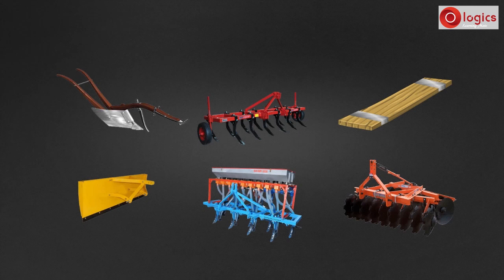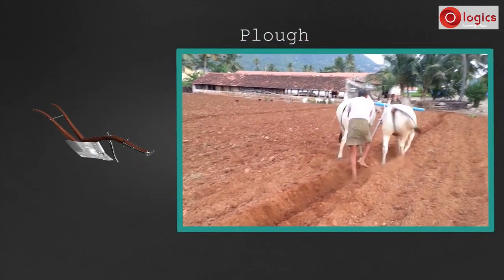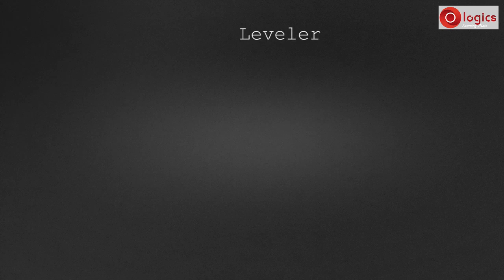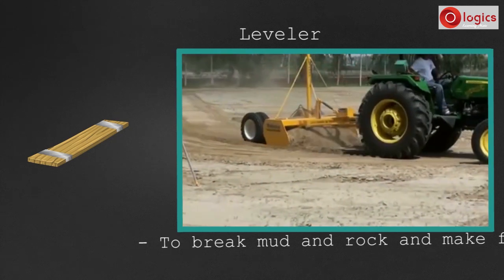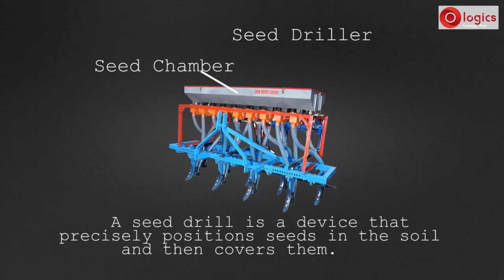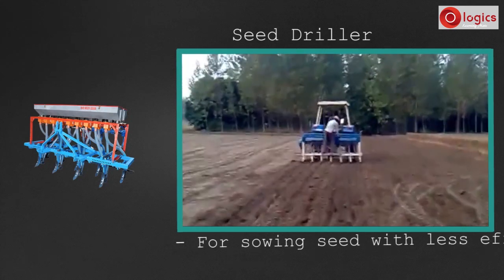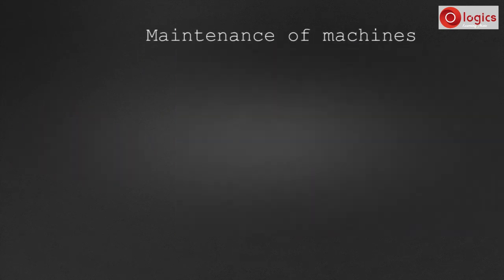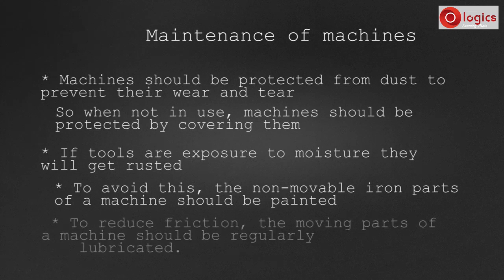Simple Machines : Agricultural Machines & Maintenance of Machines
agricultural machines
slough
tractors
leveler
seed driller
Harrow
maintenance of machines